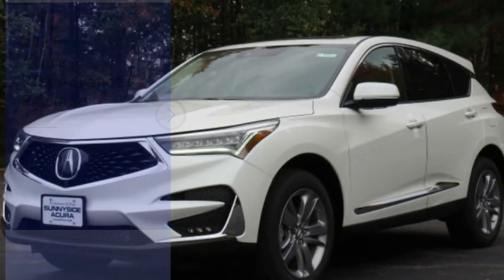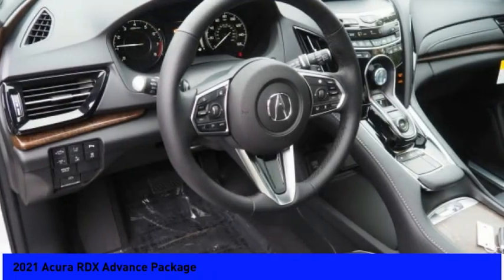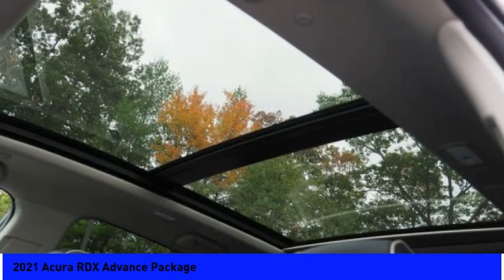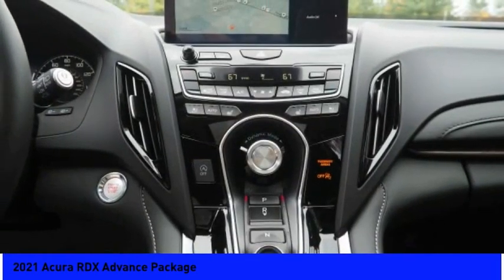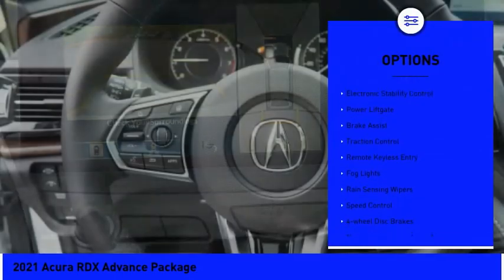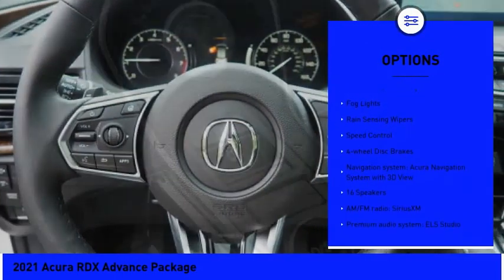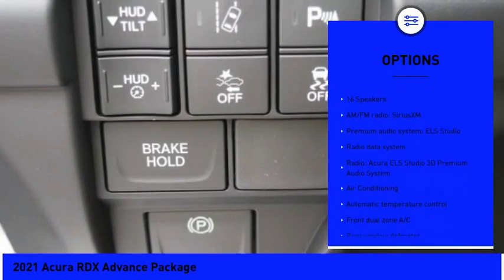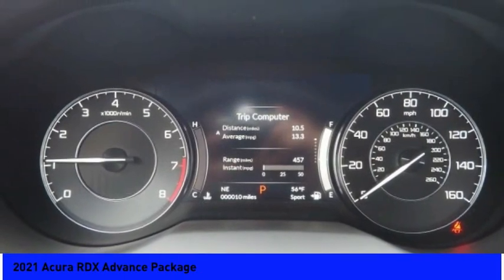2021 Acura RDX Advance Package 5441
2021 Acura RDX Advance Package

Sunnyside Acura
482 Amherst st

Platinum White Pearl2021 Acura RDX Advance Package SH-AWD, 2.0L 16V DOHC, 10-Speed Automatic, Acura Navigation System with 3D View, Remote Starter, Panoramic Sunroof, Jewel Eye LED Headlights, Adaptive suspension, Acura ELS Studio 3D Premium Audio System, Apple CarPlay/Android Auto, Front dual zone A/C, Front fog lights, Genuine wood dashboard insert, Genuine wood door panel insert, Heads-Up Display, Ebony Perforated Milano Premium Leather-Trimmed Interior, Heated & Ventilated Front Sport Seats, Heads Up Display.brbrRecent Arrival!